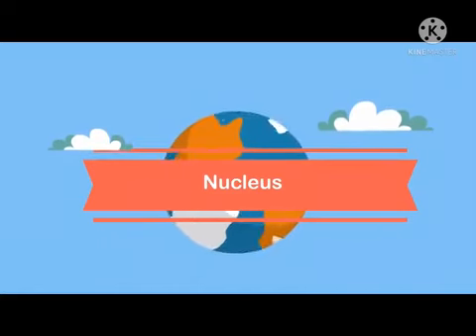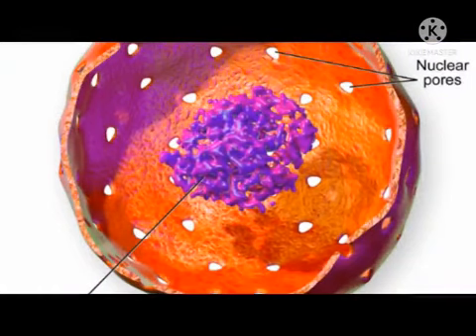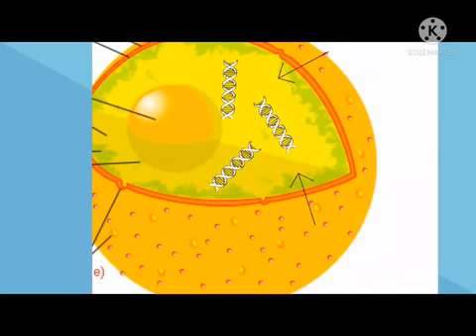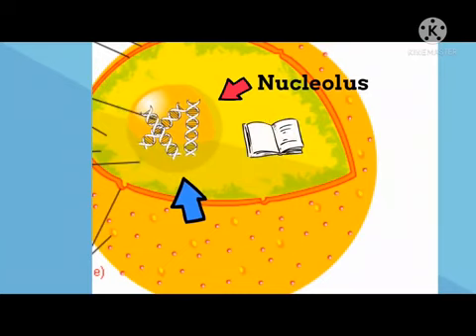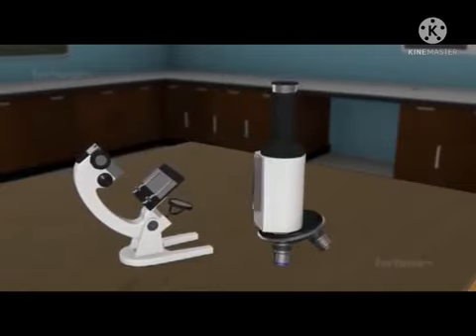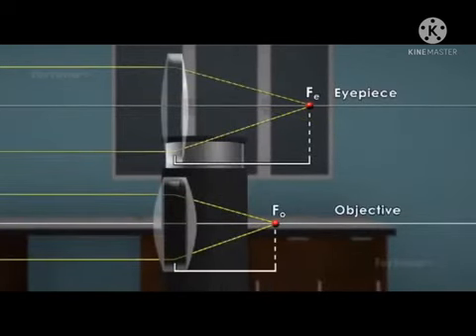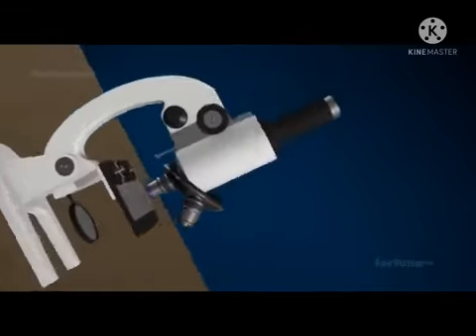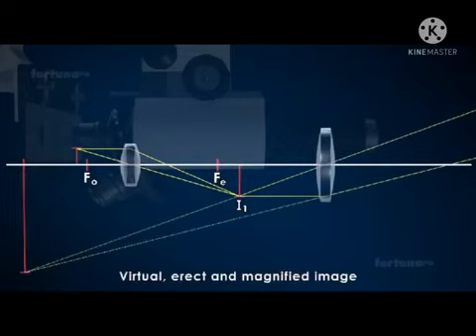Class - 8 Science Chapter - 7 Part - 4